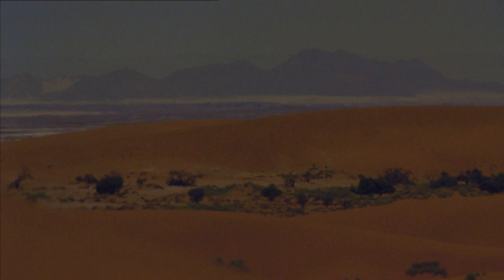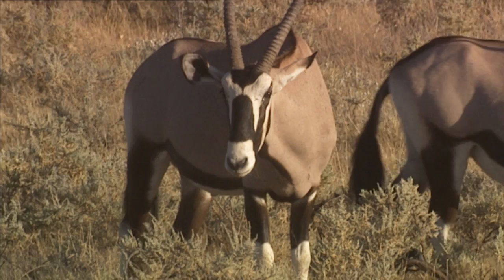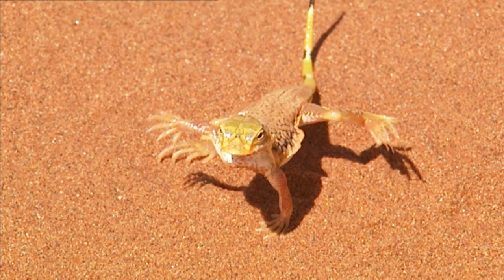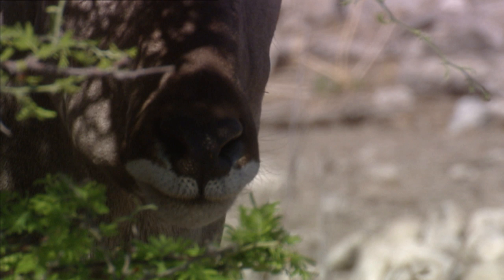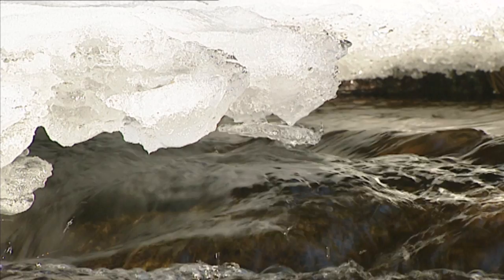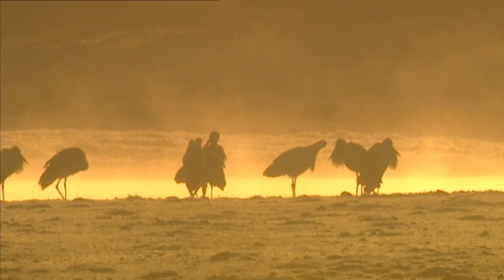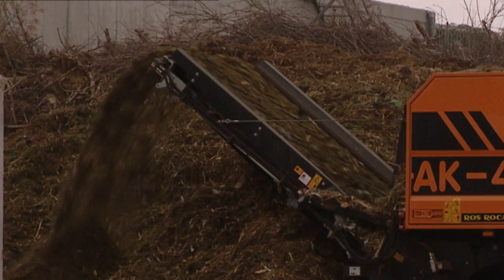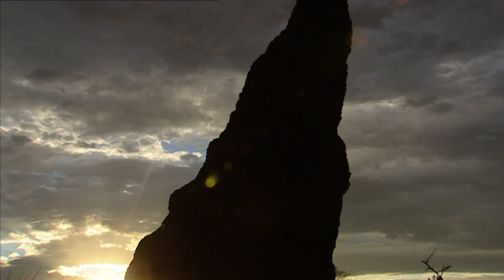Heathers, fridges and air conditionated (Full Documentary)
In origin, the conditions on the surface of the Earth had little to do with an idyllic paradise. Temperatures were those of hell. However, life evolved freely in that environment. Today, in many regions of the planet the environment remains almost as hostile as ever. In Antarctica the temperature sometimes drops to 80º C when the Sahara Desert thermometer exceeds 60º C in the shade. But these contrasting ecosystems have something in common: they harbor life and its inhabitants have designed thermal regulation systems that have often inspired humans.

Follow us on:
Síguenos también en: